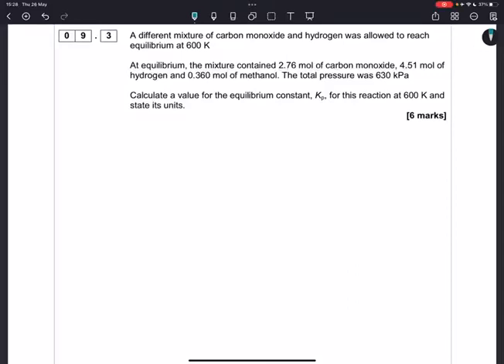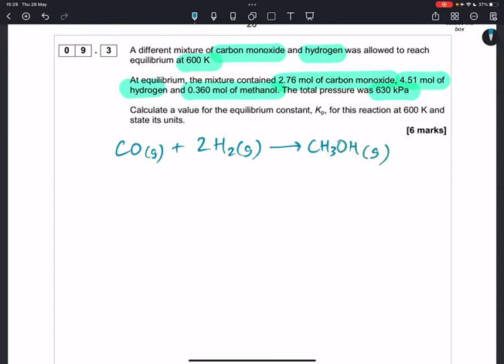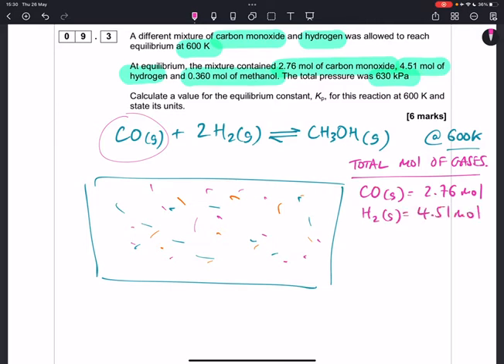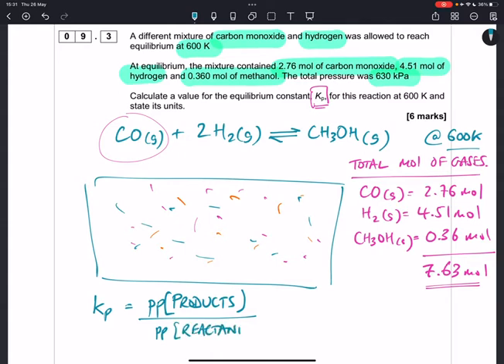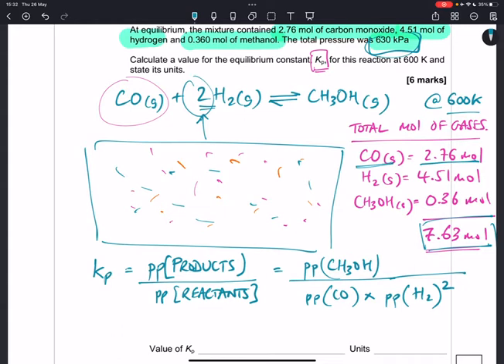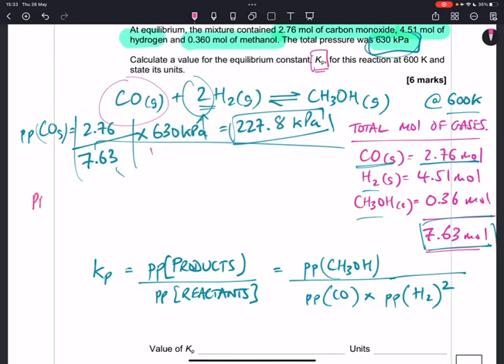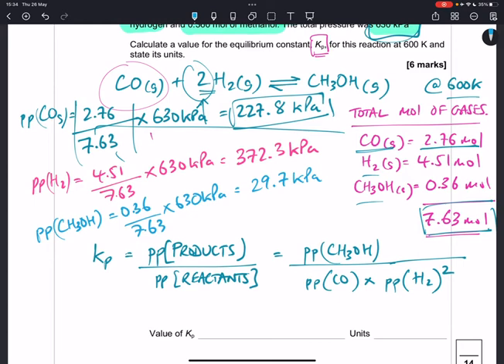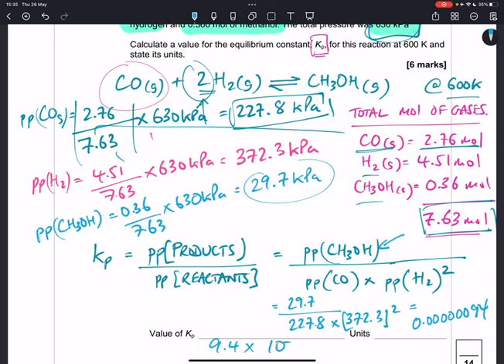A Level Chemistry - Partial Pressures